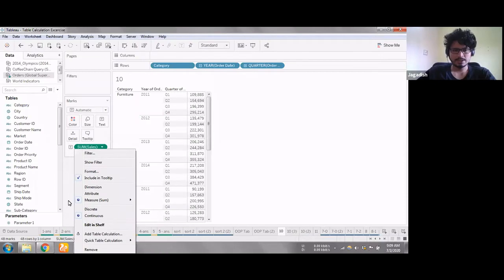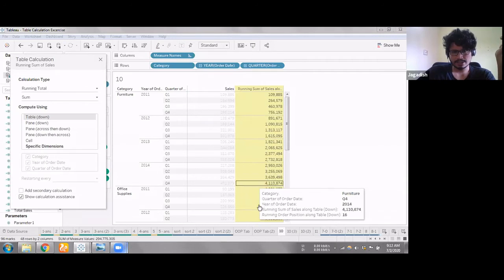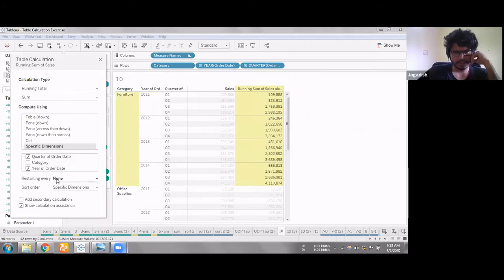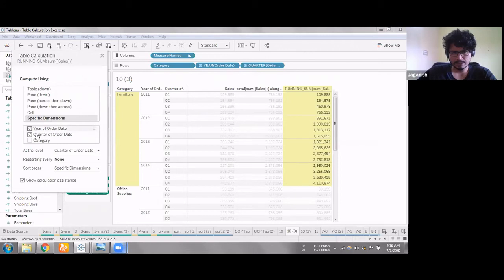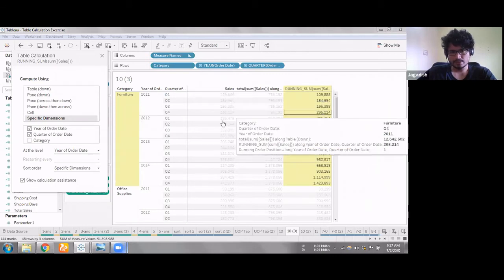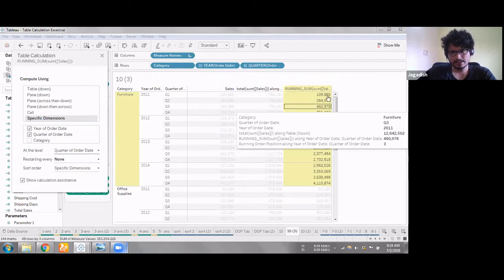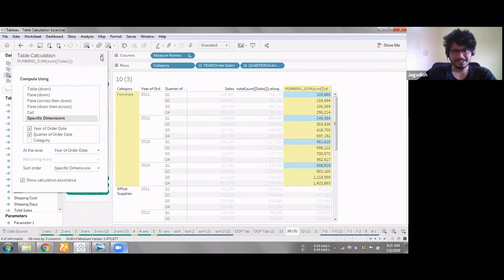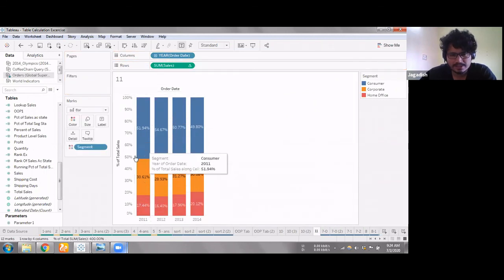Table Calculations Where to use Specific Dimensions, Cell Scope - 1,Cell Scope - 2